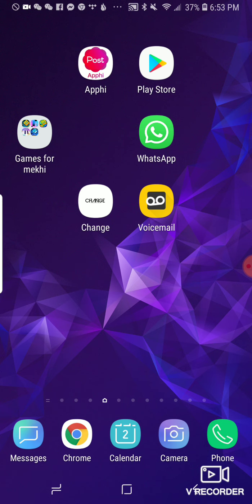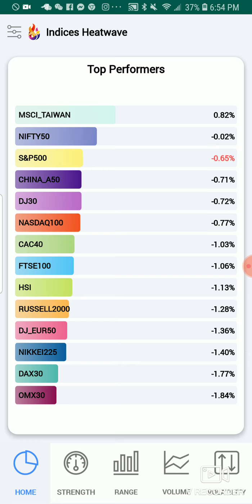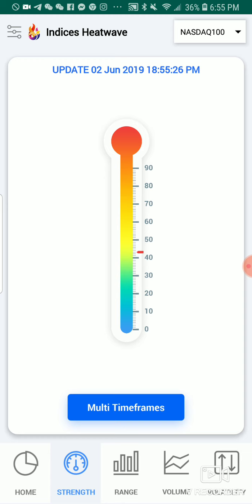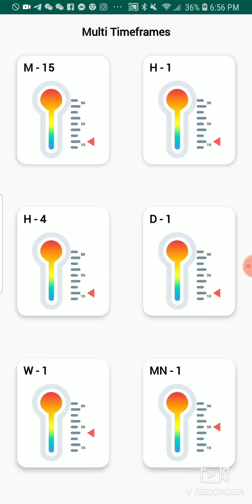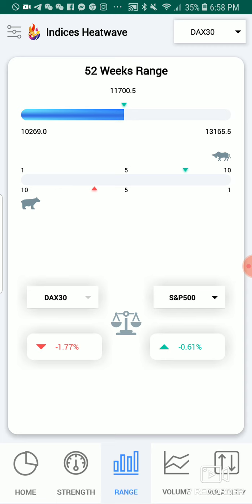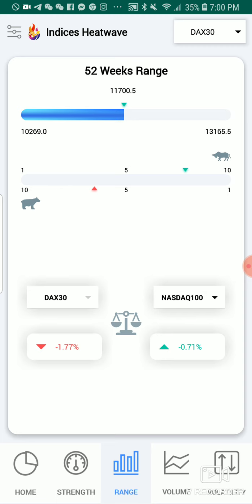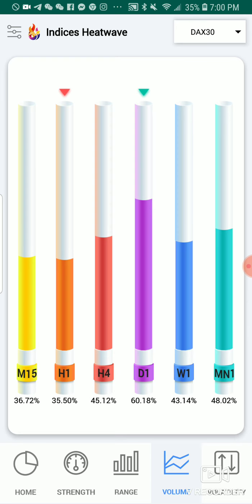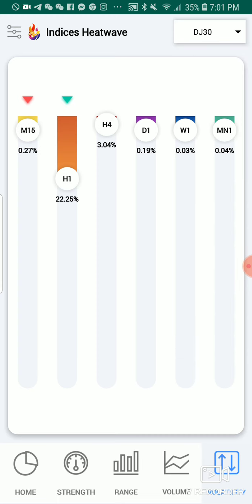Indices Heatwave Unboxing